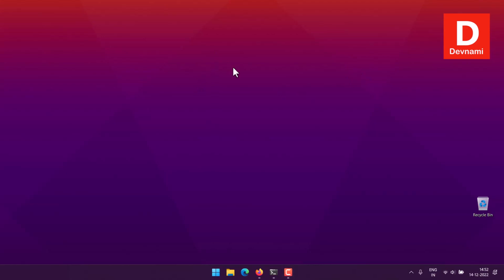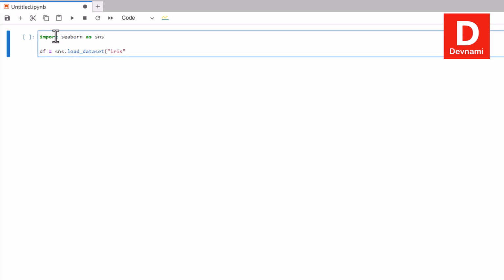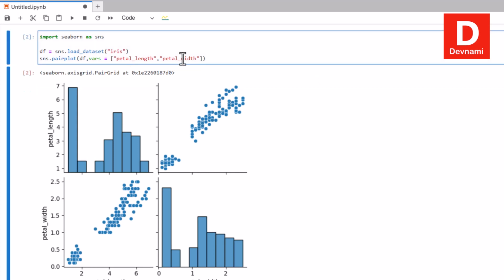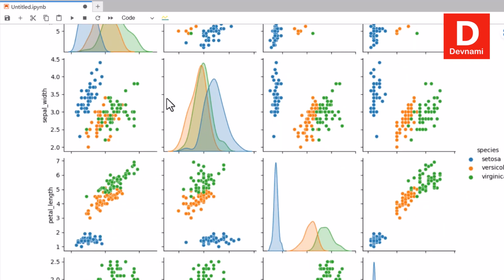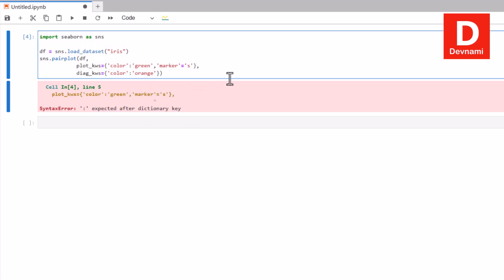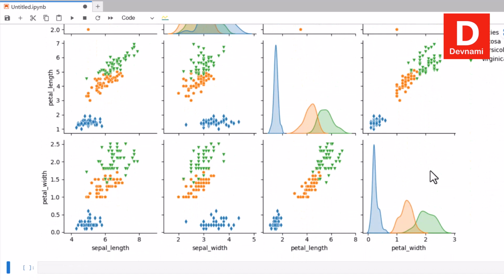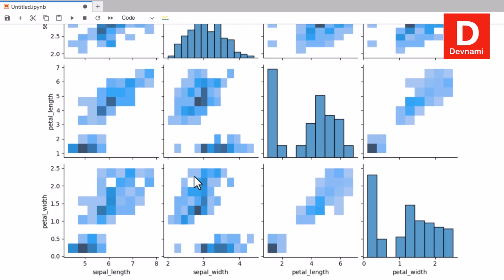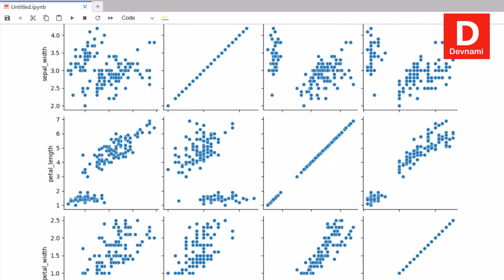Pair Plot - How to Create Pair Plot using Seaborn in Python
Learn How to Create Pair Plot using Seaborn in Python. Creating Pair Plots in Seaborn with sns pairplot. How to Create a Pairs Plot in Python.